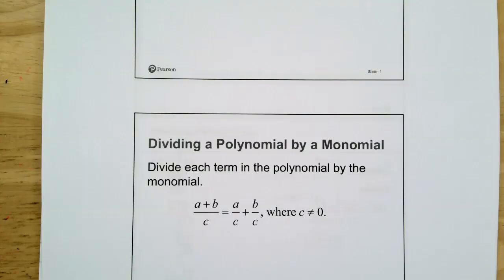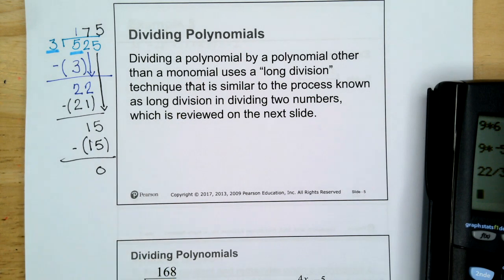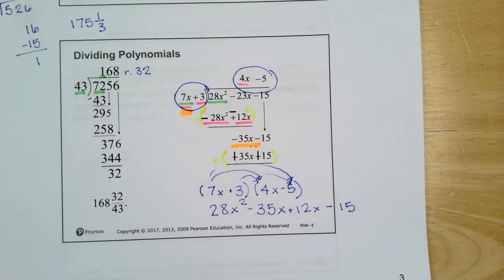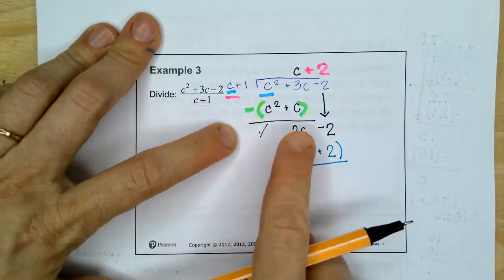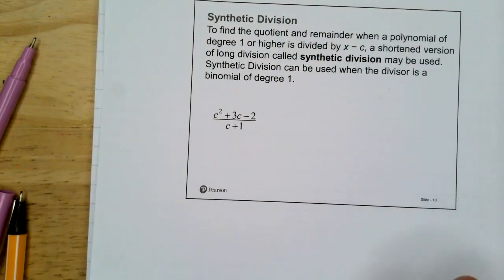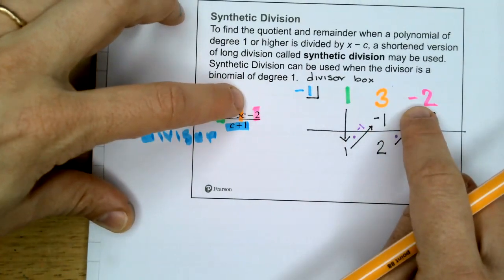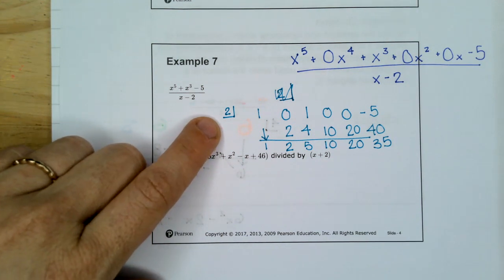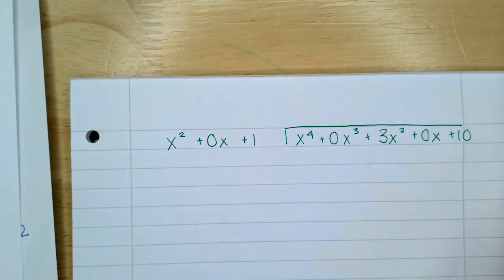5.2 Polynomial Division | Unit 3 | College Algebra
Dividing polynomials and using synthetic division